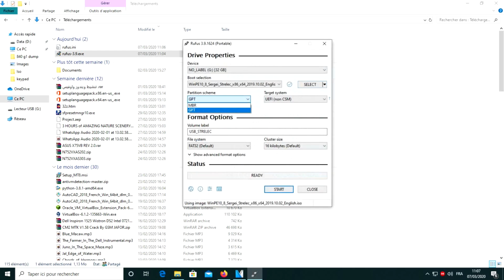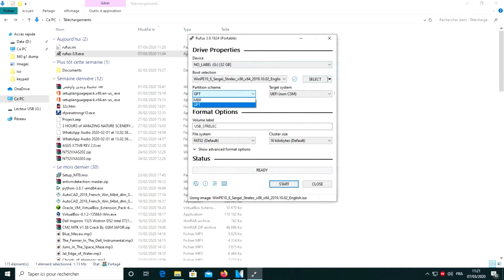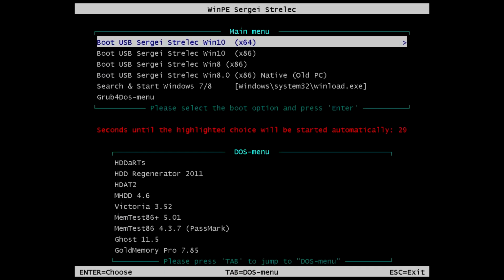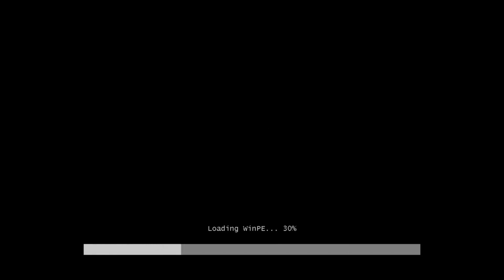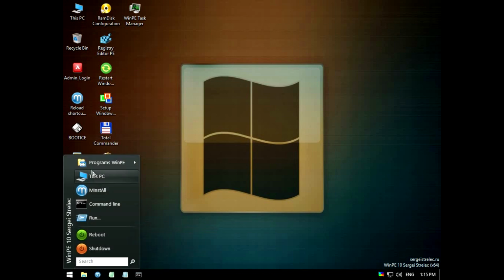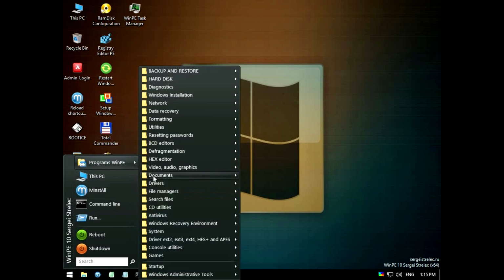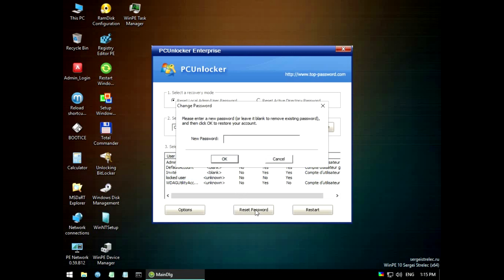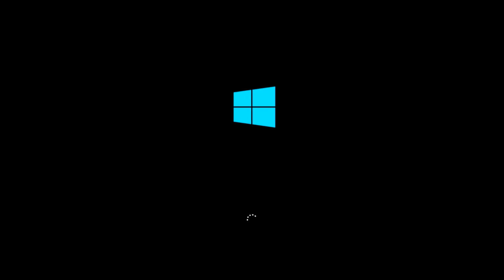Windows 10/8/7 password reset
are you stuck with your windows account password this is how to remove it